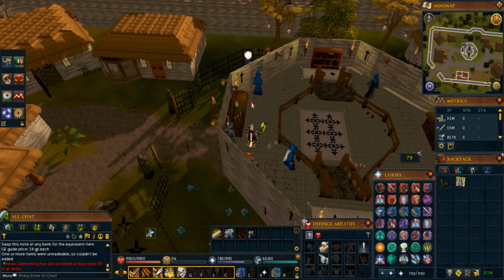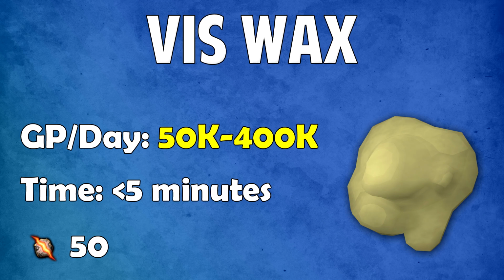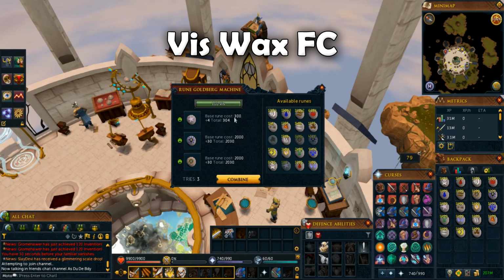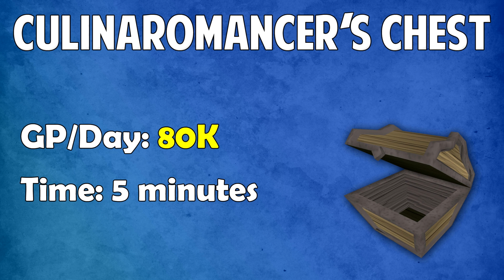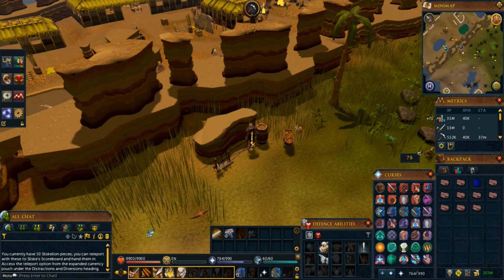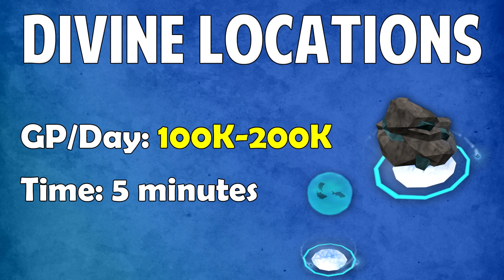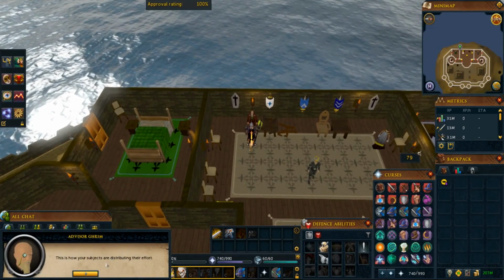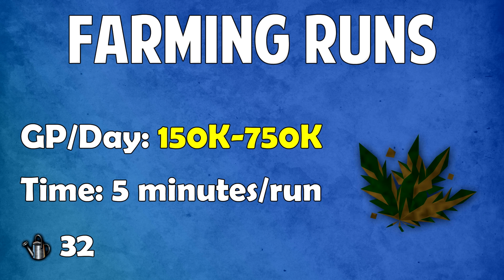Runescape 2016 | Daily Runs Guide (Money Making) - 2m+ A day!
In this video I show you 10 different daily runs that you can do to make some extra and quick GP per day!